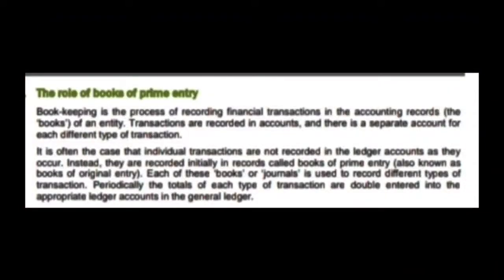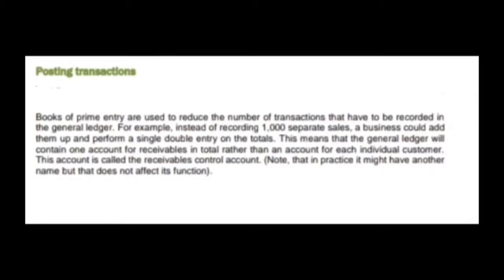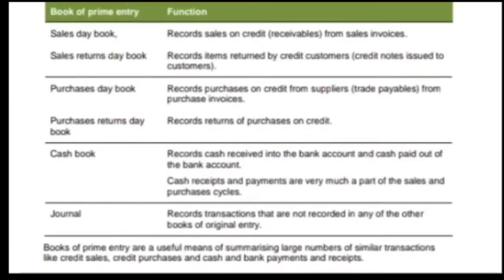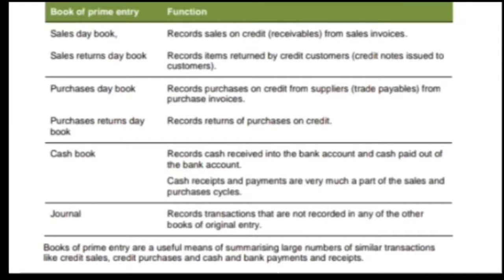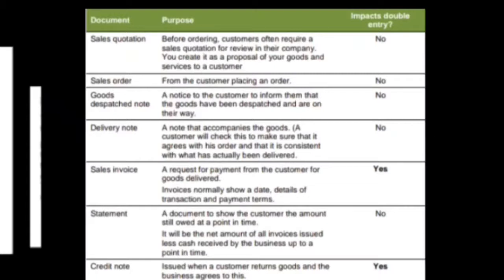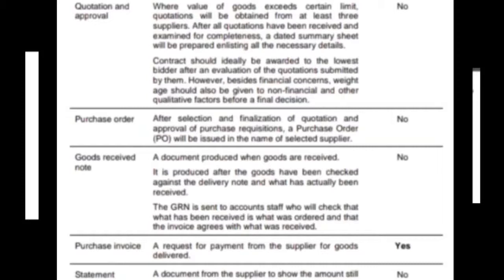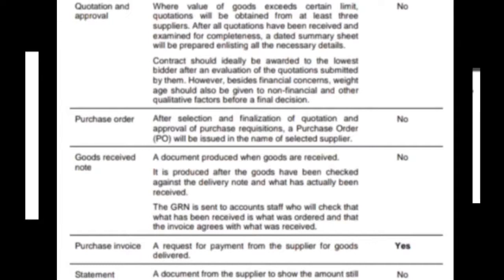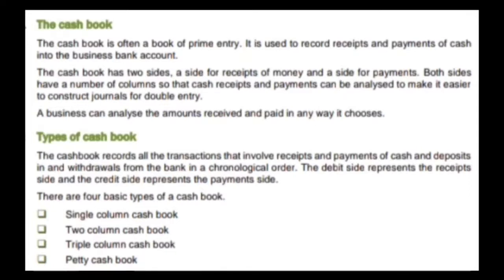Books of prime entries | sales day book | purchase day book | cash book | House of commerce